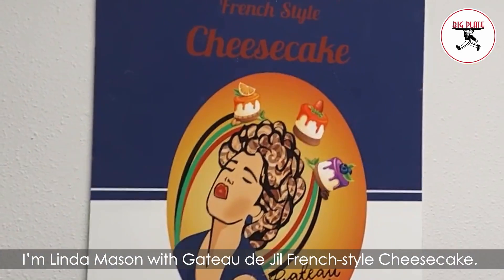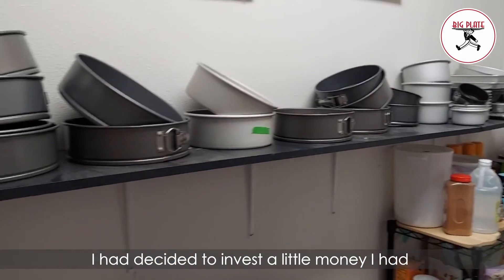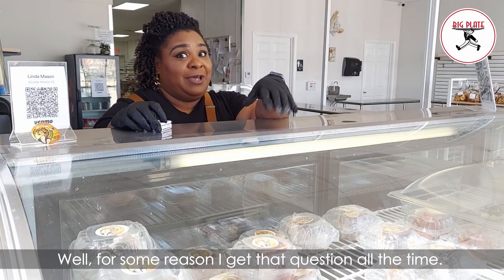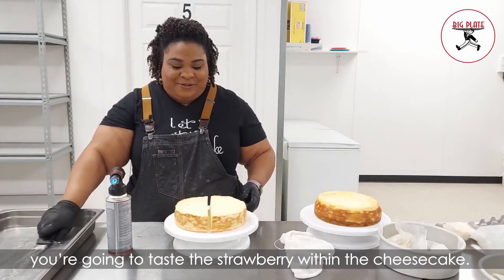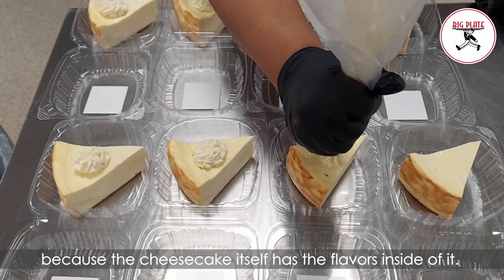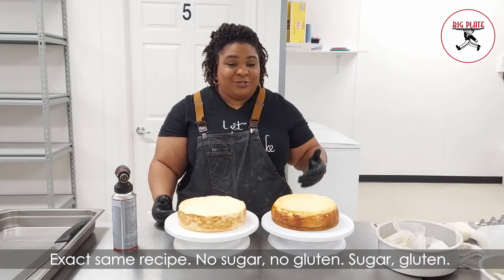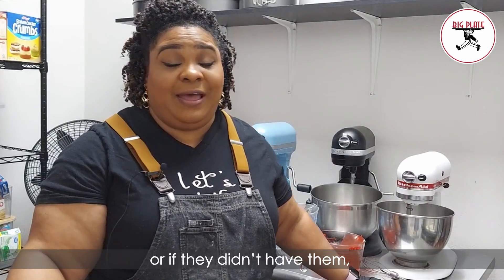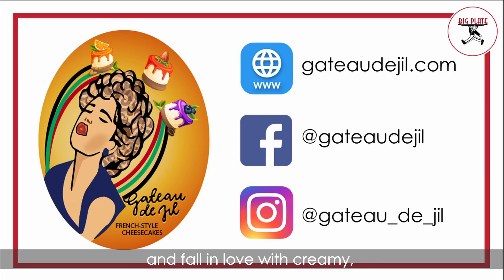Gateau de Jil French-Style Cheesecake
Meet Linda Mason, the talent behind Gateau de Jil French-style Cheesecakes. She shares her origin story and what makes a French-style cheesecake so special.